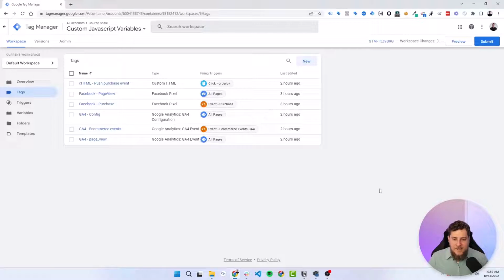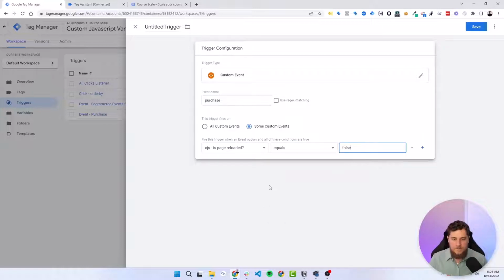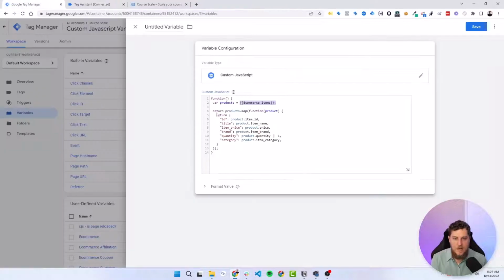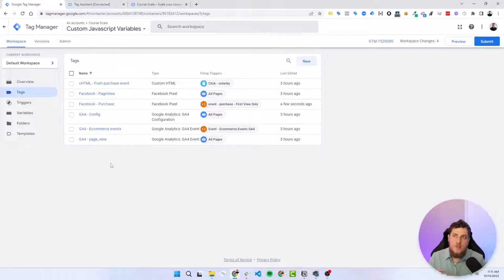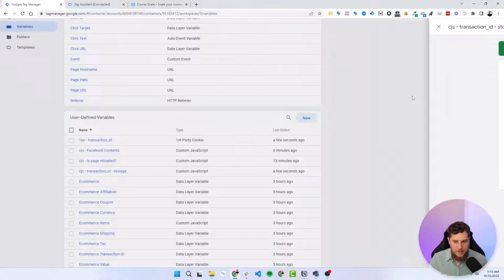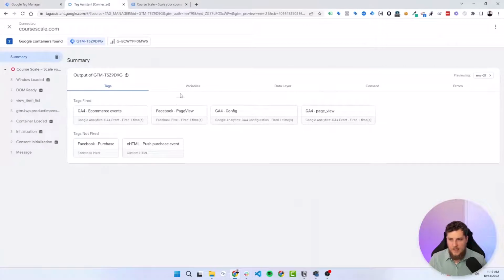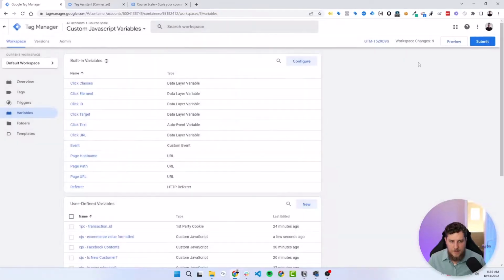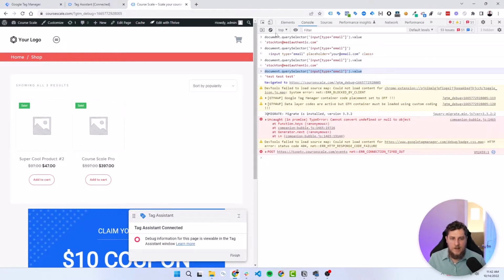The 6 Custom Javascript Variables We Use ALL THE TIME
Stockton goes over 6 incredibly helpful custom javascript variables to help you up your tracking game in Google Tag Manager.

0:00 - Intro
0:33 - Check out Better than Data
1:13 - Website Preview
2:30 - Page Reload Detector
6:58 - Re-mapping Data From Schema to Schema
12:35 - Value Checking Variable
17:55 - Conditional Variable
21:35 - Reformatting Numbers
25:16 - Dynamic Value Grabbing
28:30 - Wrap Up